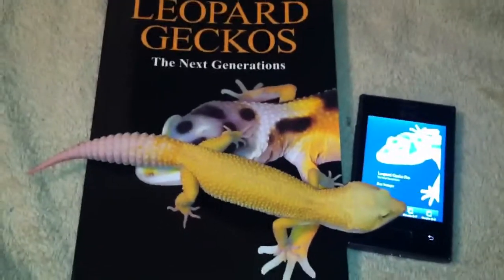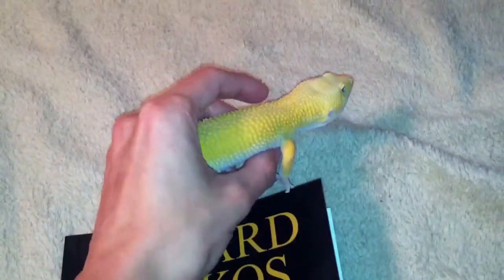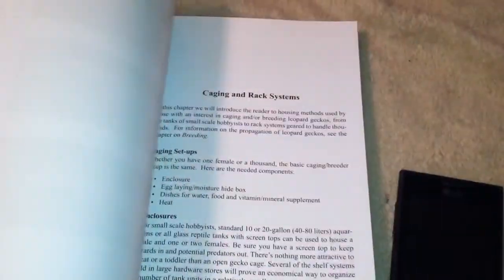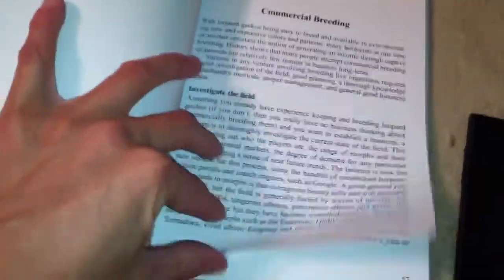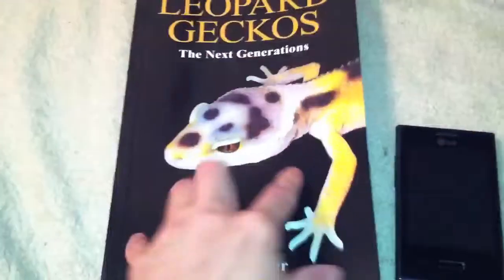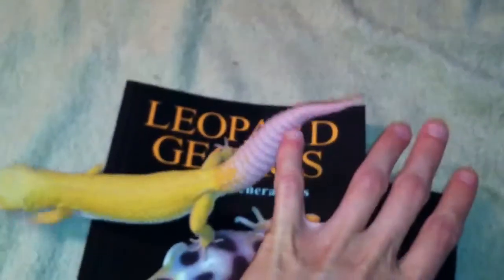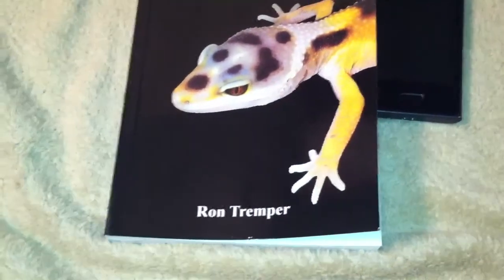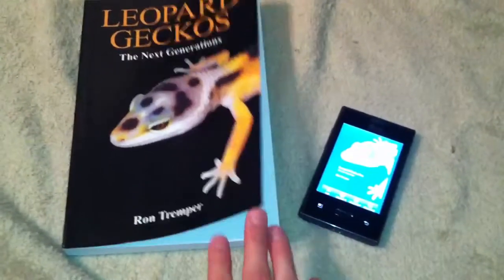Leopard Geckos - The Next Generations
This book is a must have if you love Leopard Geckos. In this video I cover my favorite parts of this amazing book. I highly recommend this book and the app.